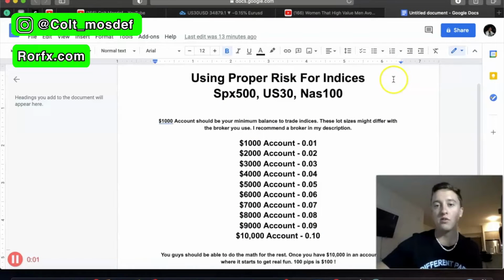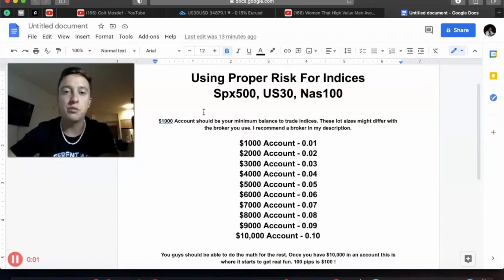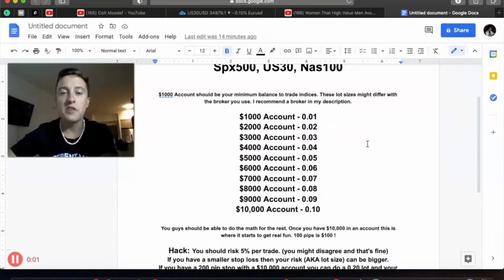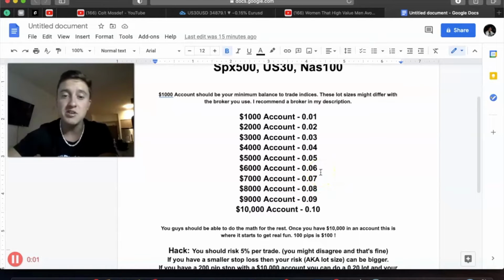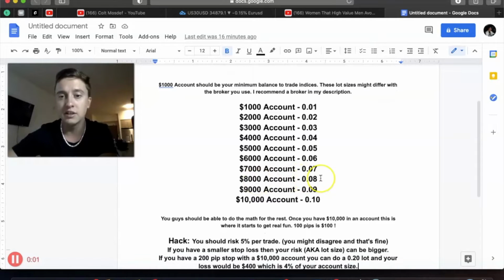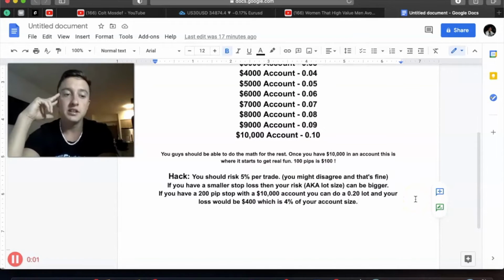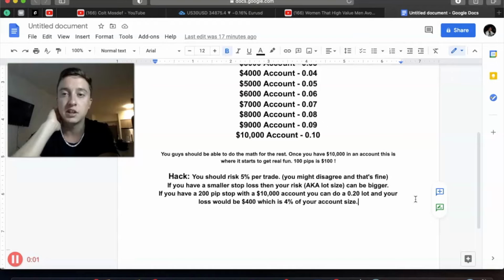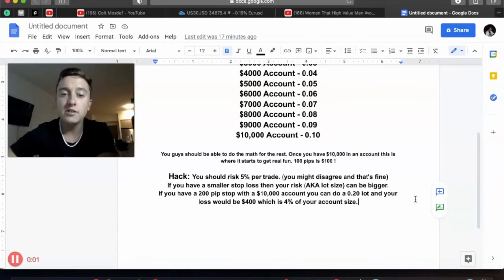Making $1000/month using proper risk with Indices | US30/SPX500/NAS100